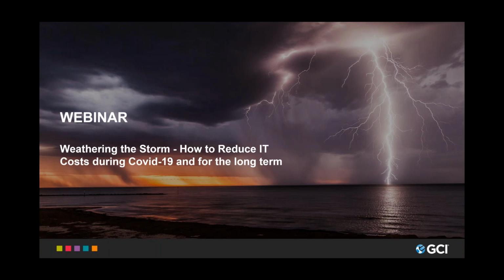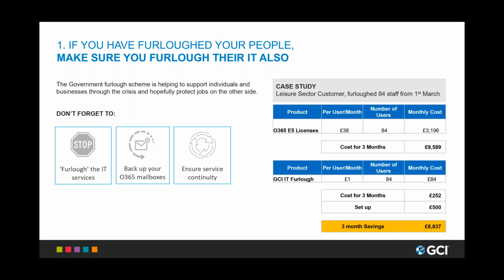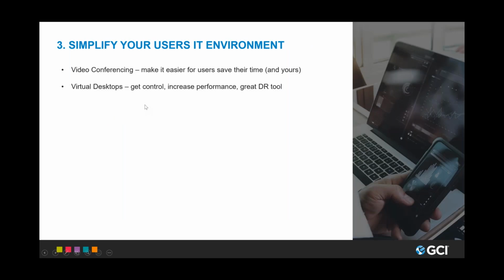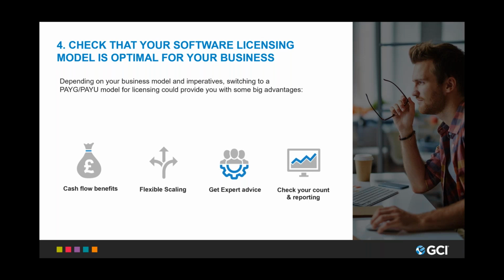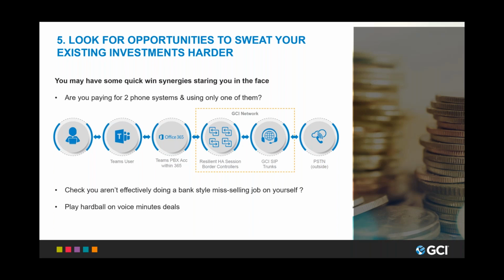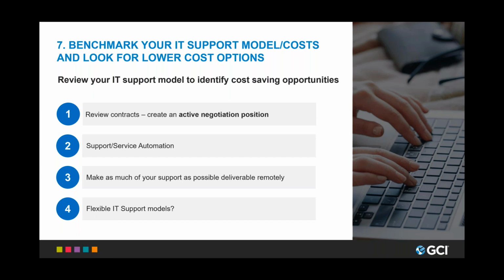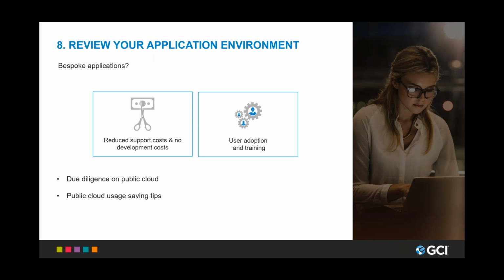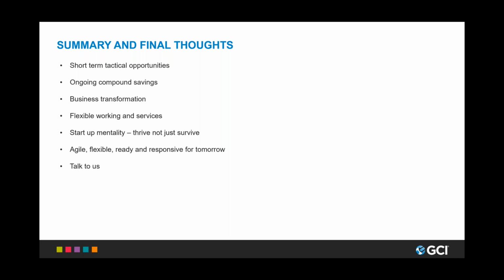Weathering the Storm How to Reduce IT Costs during Covid 19 and for the long term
COVID-19 has irrevocably changed the way we live and work. It’s been about surviving and finding a way to continue to operate, but it’s also  a catalyst for change that is driving businesses to reshape and prepare for the ‘new normal’ so that they can not only survive, but thrive. A good place to start is to drive unnecessary cost out of your business and with IT spend typically around 5% of revenue for the average UK business, it is a good place to start.